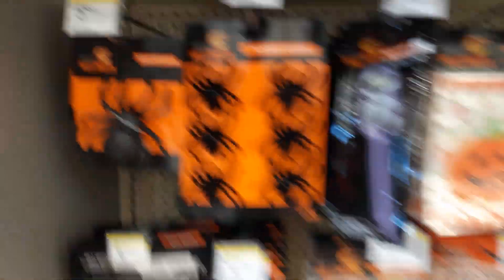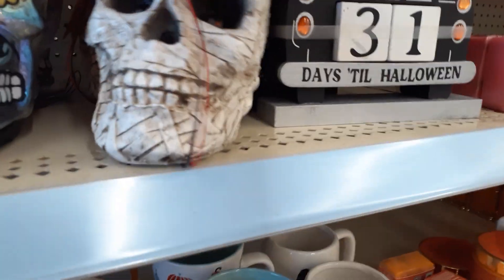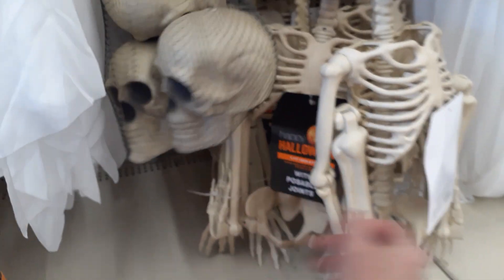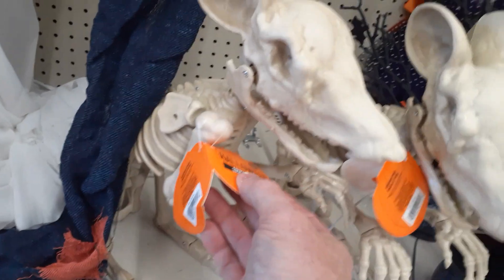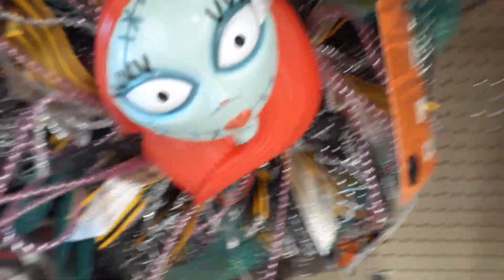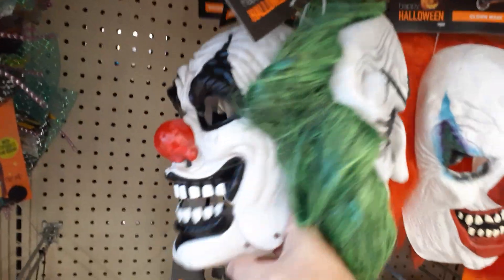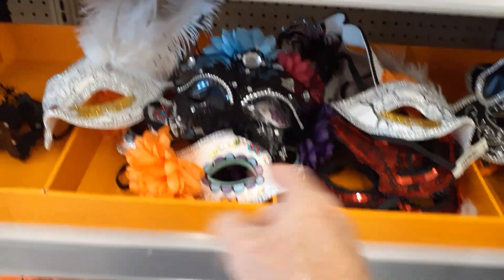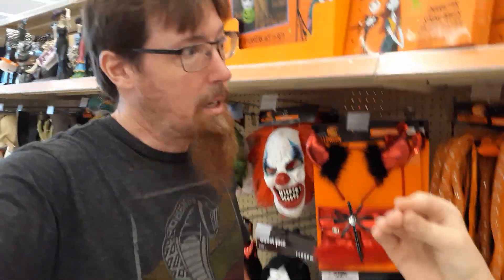WALGREENS Halloween 2022! Skellies , Animated Witch, Rat and Monkey! Store walkthrough!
ok Haunt Fam, my first trip into Walgreens was  bust so I found another Ealgreens farther out and bam! Code Orange!
   This Walgreens had skellies, a talking witch, animated rat and even an animated monkey skeleton! Overall, they had some solid items put pricing was horrendous! Alot of items were not marked with a price.
    It was a surprising trip though ao take a look see for  yourself and enjoy!